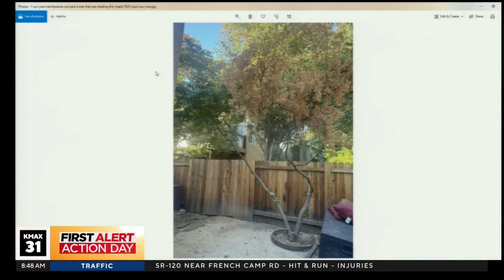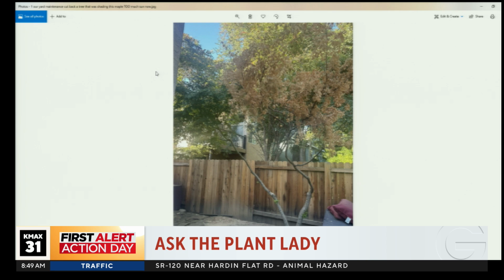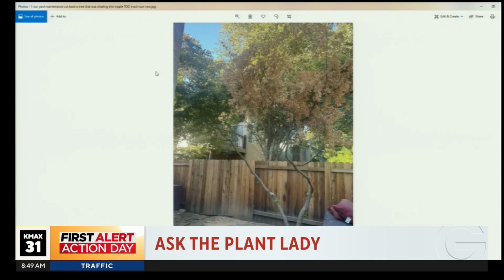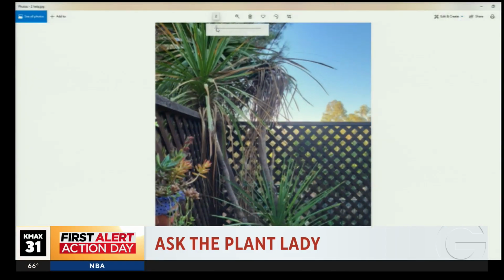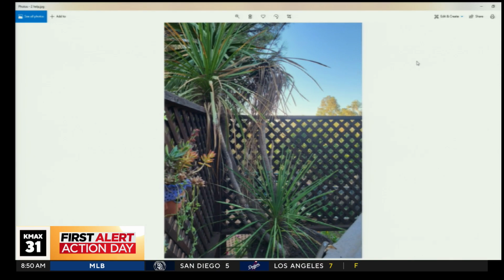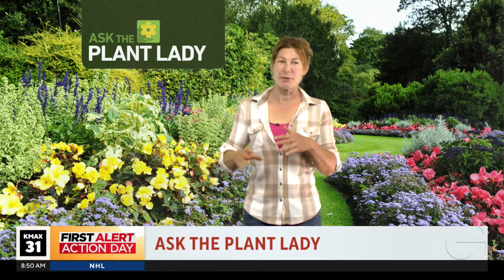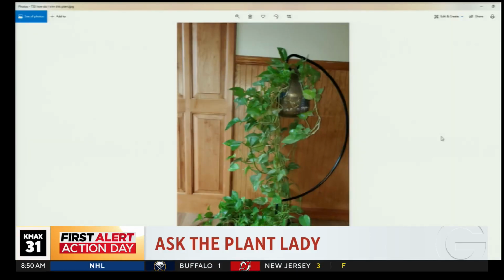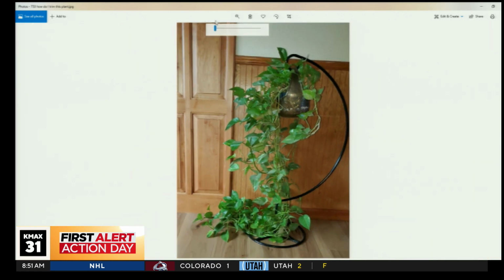Ask the Plant Lady - 8am, Part 2 - 10/6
We're answering more of your plant questions with UC Davis horticulturalist Marlene Simon!